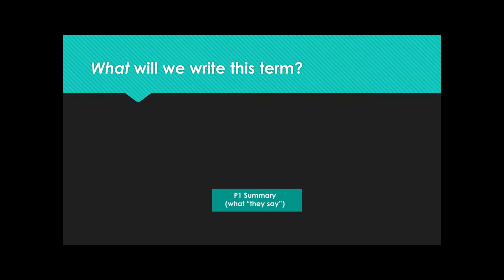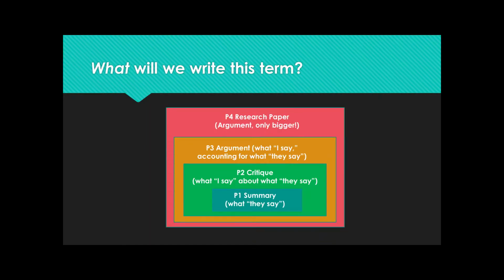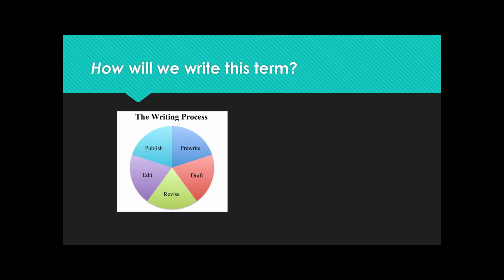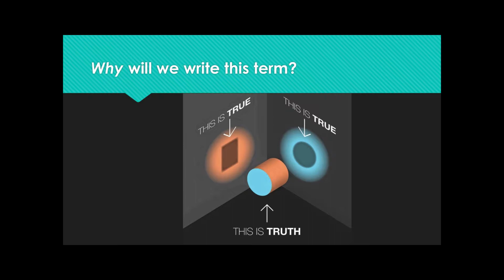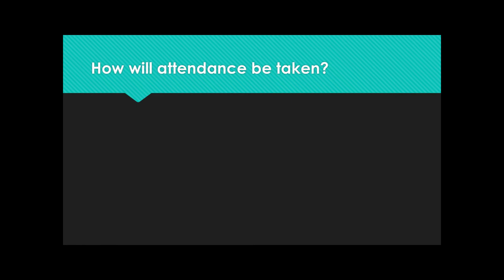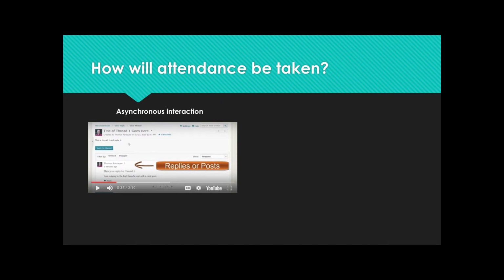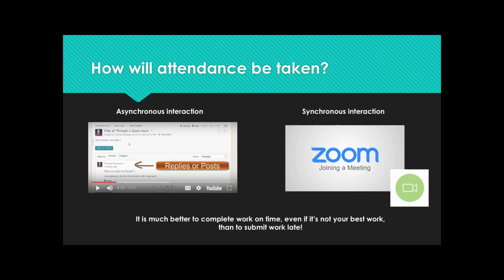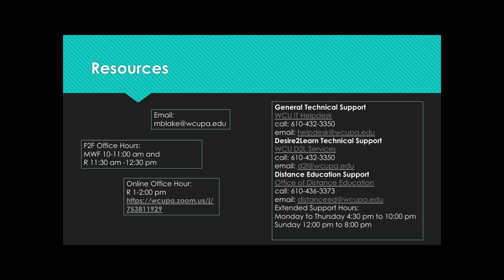WRT 205 Course Overview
Table of Contents:

00:07 - What will we write this term?
01:20 - How will we write this term?
02:38 - Why will we write this term?
03:42 - What is true? The truth?
05:41 - How is the course structured on D2L?
07:36 - How will attendance be taken?
09:47 - IF you determine that online ed is not for you…
10:17 - Resources